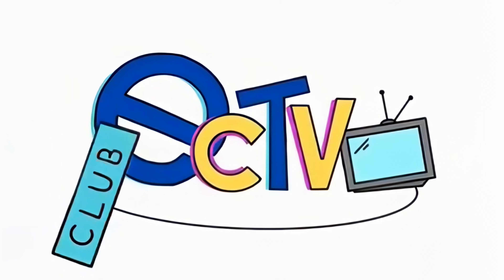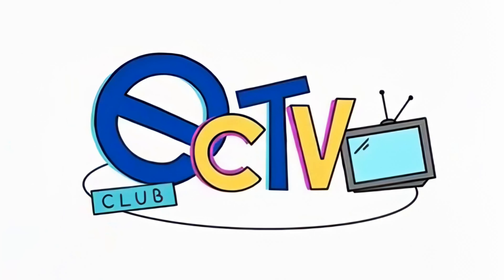Ep. 5 Film Maker - Nia DaCosta